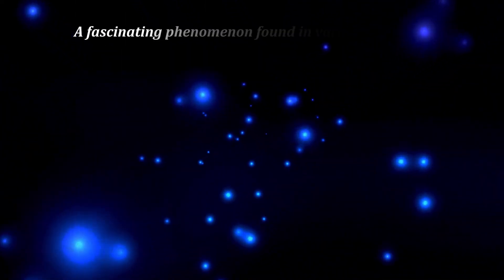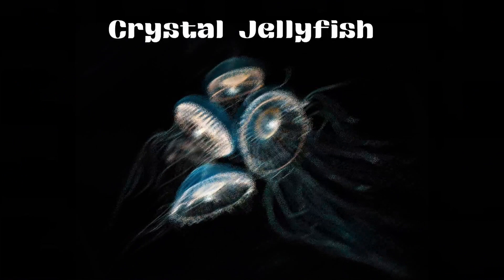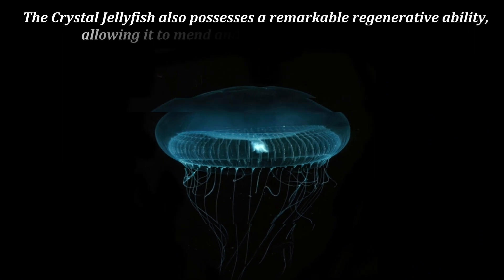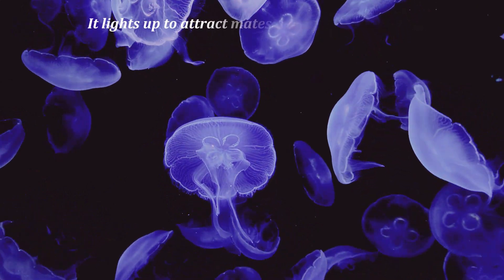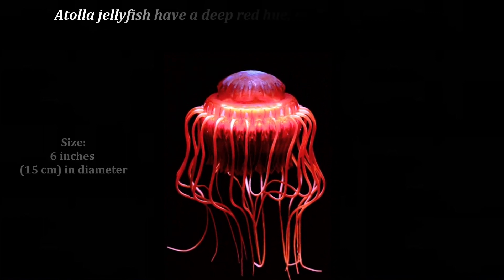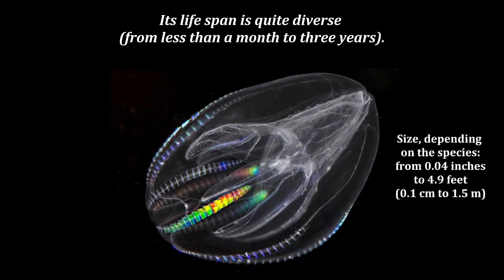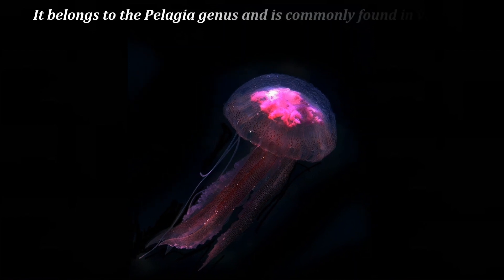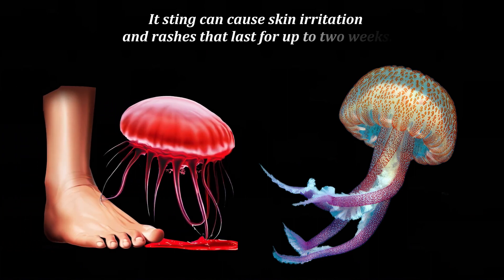Five Spectacular Bioluminescent Jellyfish Species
Join us on a mesmerizing journey through the captivating world of bioluminescent jellyfish species. In this video, we explore the ethereal beauty and features of five spectacular jellyfish species. Discover the delicate glow of the Crystal Jellyfish, Moon Jellyfish, Atolla Jellyfish, Comb Jellyfish, and the striking bioluminescent display of the Mauve Stinger.

Dive into the depths of their habitats, unravel their unique bioluminescent mechanisms, and uncover other captivating facts about creatures. Join us as we delve into the wonders of these five glowing jellyfish species.